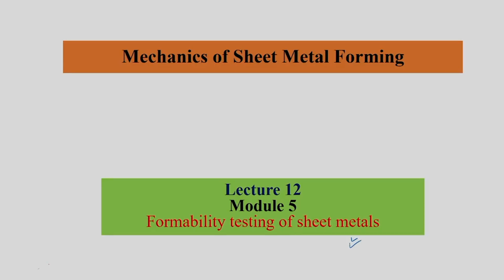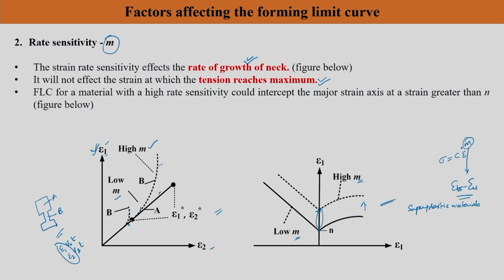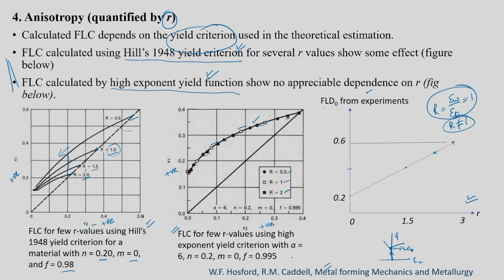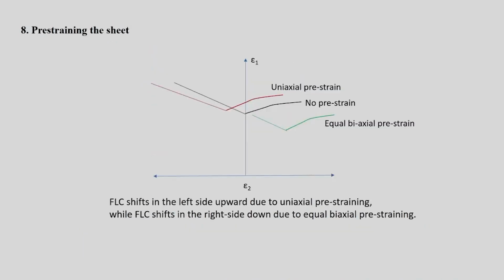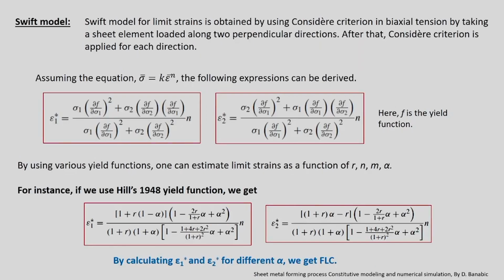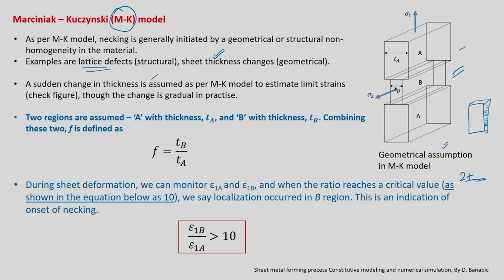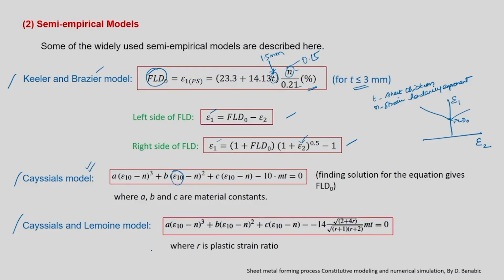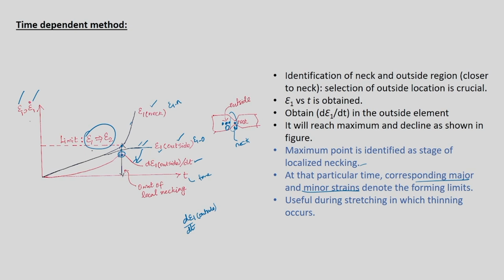Lec12: Sheet formability